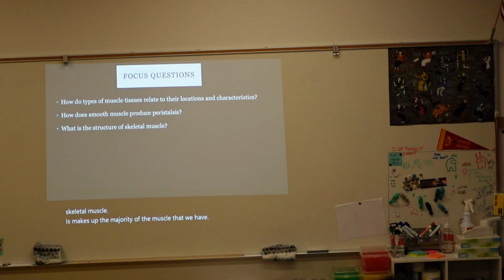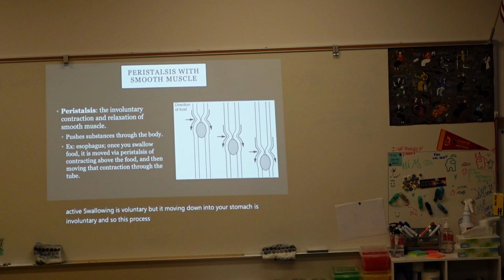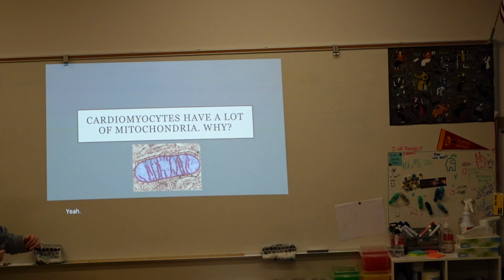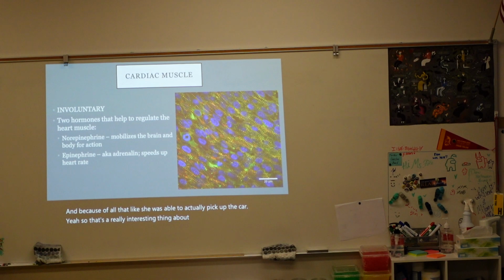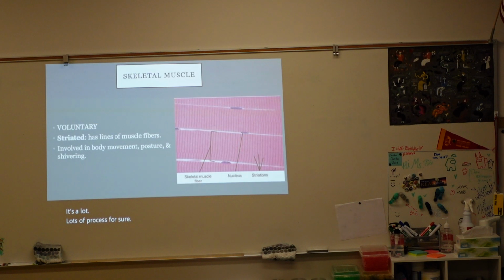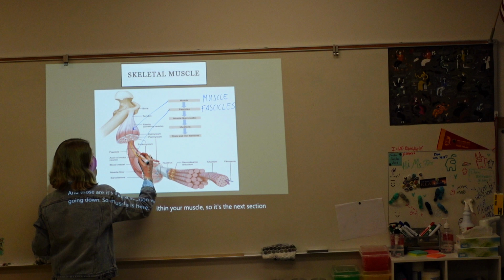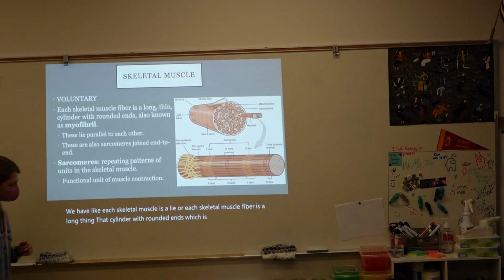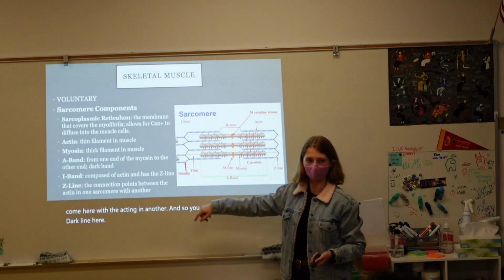ANAT Module 4 - Muscular System I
A lecture introducing muscles and their constituent parts.